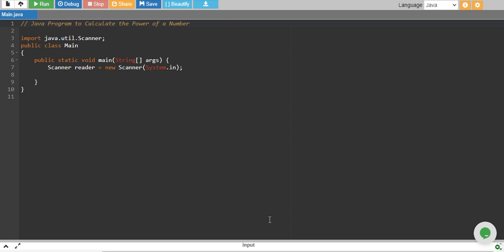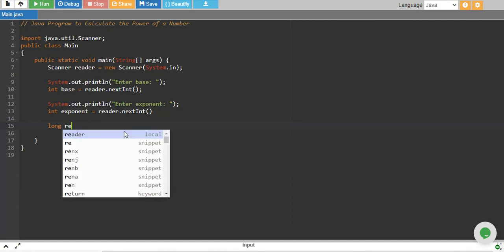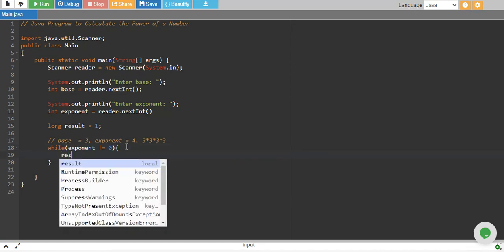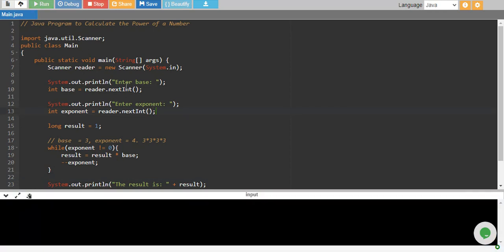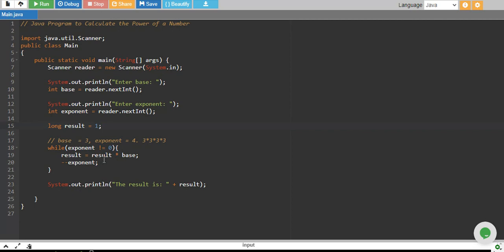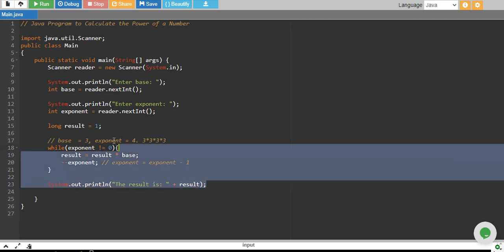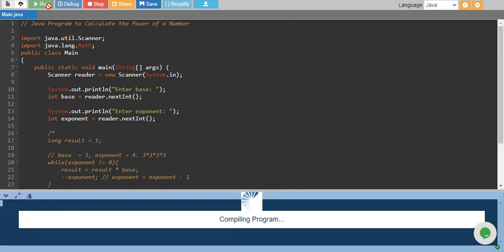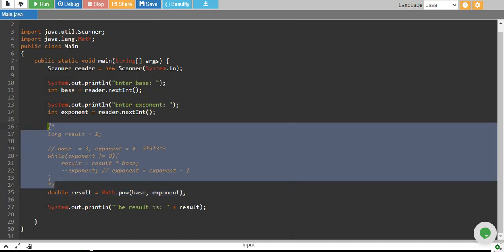Java Program to Calculate the Power of a Number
In this java tutorial, you'll learn to calculate the power of a number with and without using pow() function.